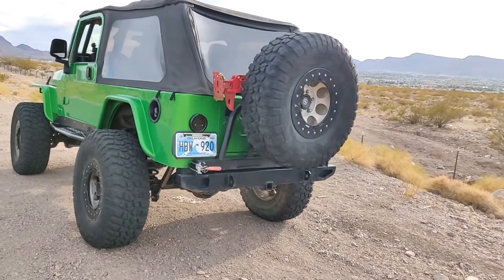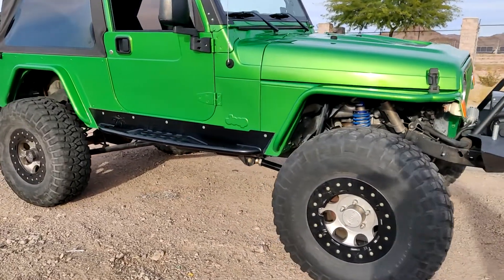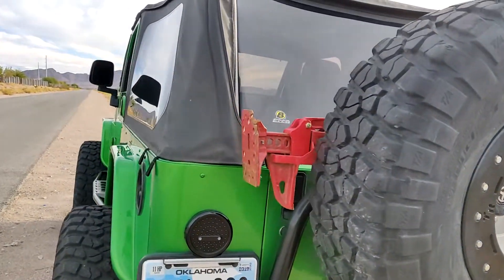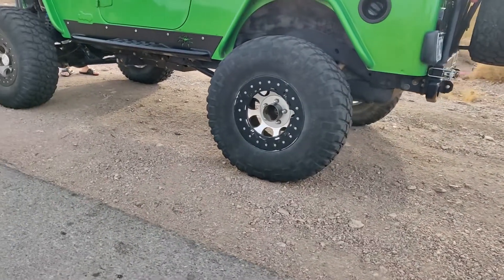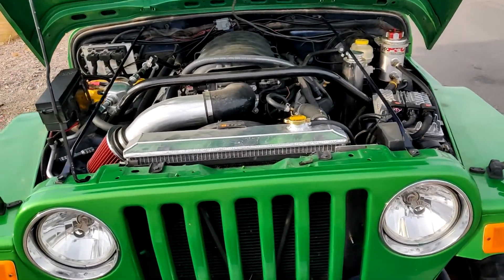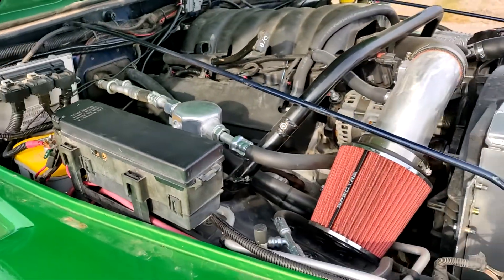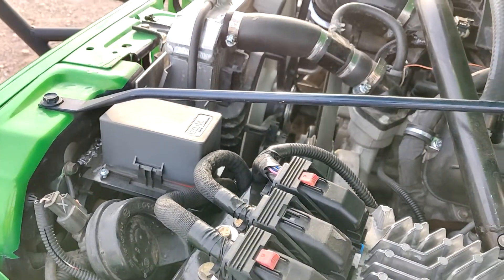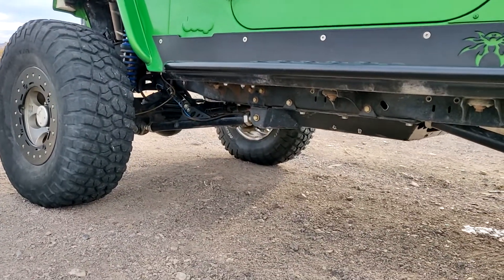Gen V LJ/TJ Conversion